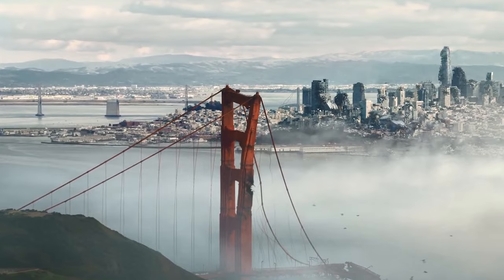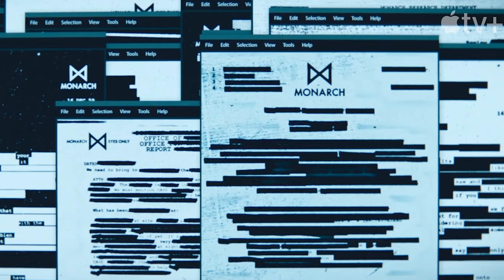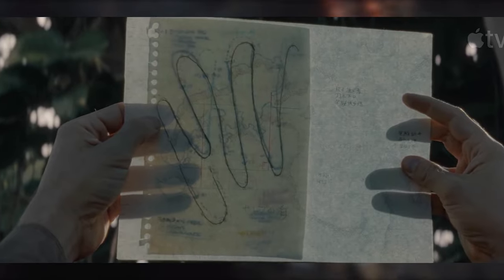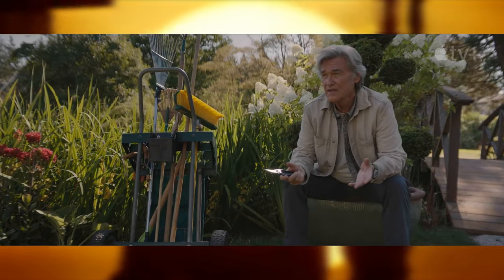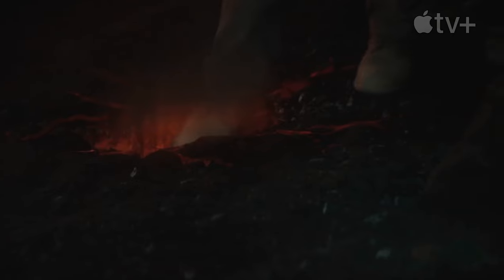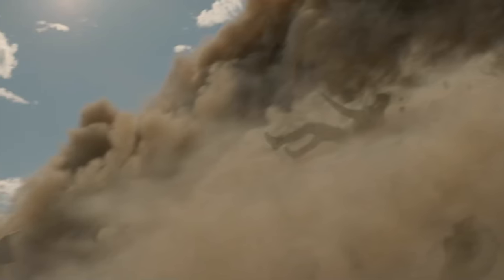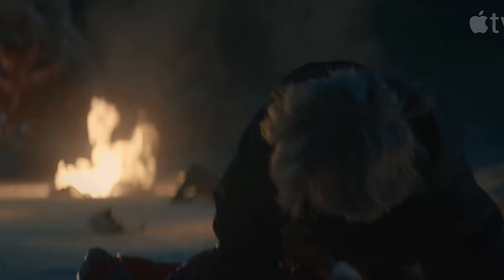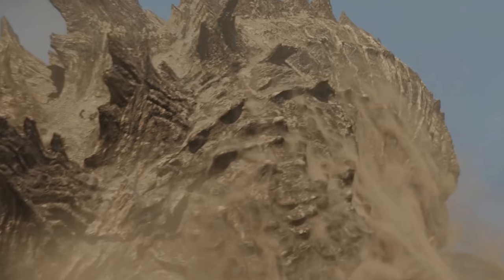154 Things You Missed In The Monarch Legacy Of Monsters Trailer 2 - Monarch Trailer 2 Breakdown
In this video, we are taking a deep dive into the second trailer for Monarch: Legacy Of Monsters! We'll discuss easter eggs, references, plot details, filmmaking details, and speculate on where the series is headed!

Chapters
Intro 0:00
Trailer 2 0:25
Hidden Teaser 1:23
Golden Gate Chaos 2:23
Legacy Of Monarch 4:24
Monsters Exist 6:54
Secrets & Lies 8:48
Entering The Nest 12:10
Skull Island 14:24
Under Attack 14:59
Confinement 16:54
Rise Of The Titans 17:55
The King Of The Monsters Returns 20:03
Final Thoughts 22:19
Conclusion 22:42 to END